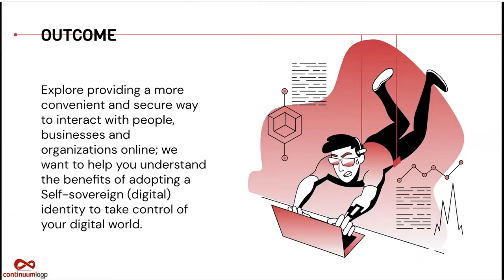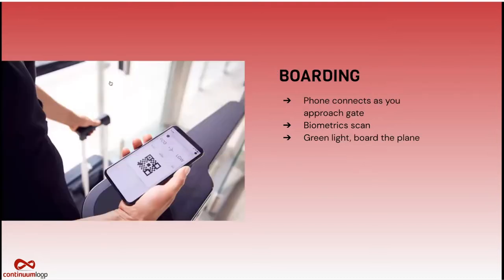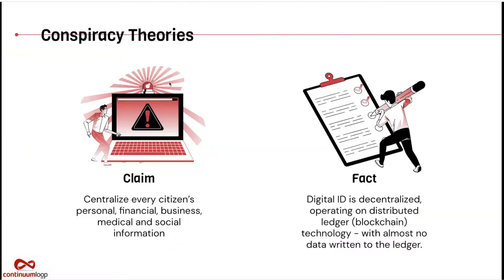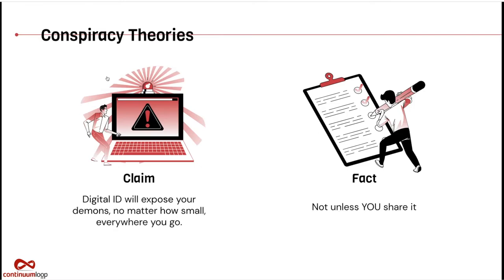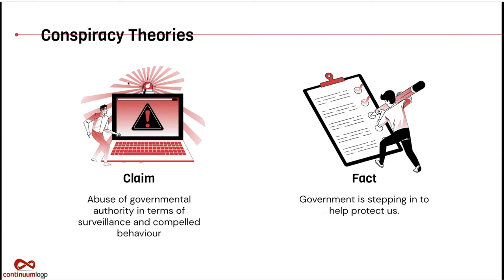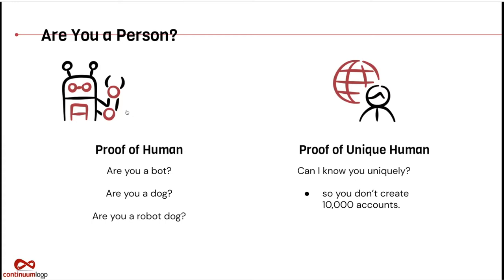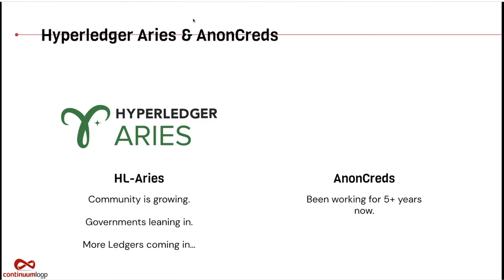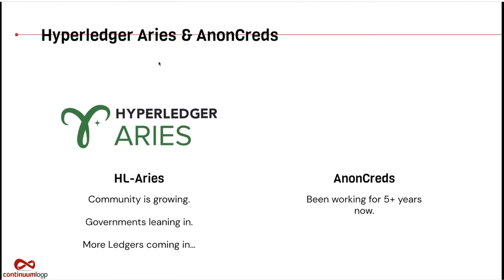SSI Basics Webinar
Christine and Darrell would like to thank everyone who participated in the Exploring Digital ID webinar on April 27th, 2022. This was an excellent opportunity to learn more about how Self-sovereign identity (digital id) will affect our lives. Here is a breakdown of what happened and some key takeaways for attendees and those who couldn't make it.

DID YOU ENJOY THIS WEBINAR?

SIGN UP FOR OUR NEWSLETTER!